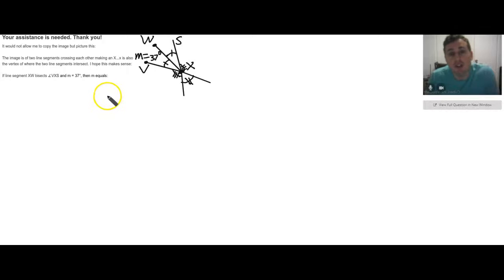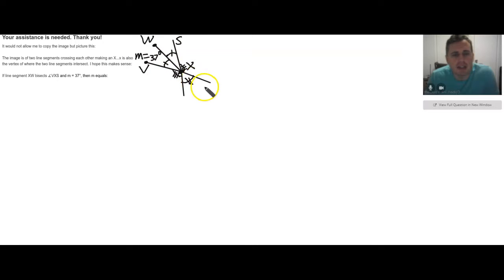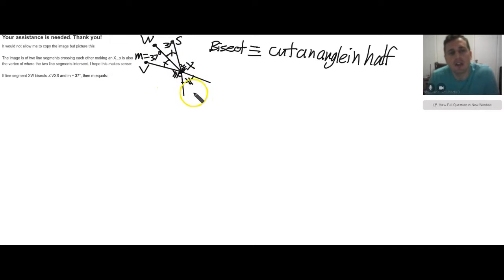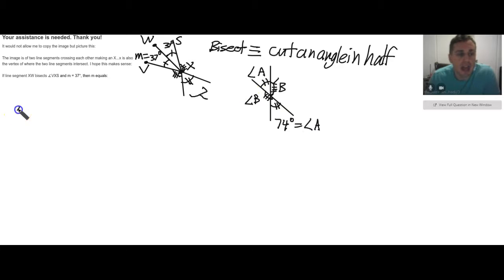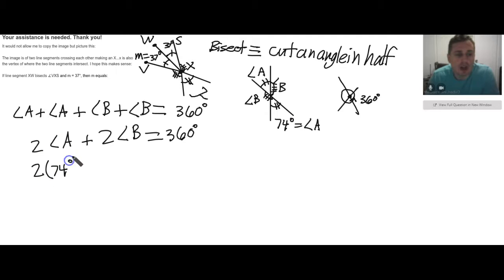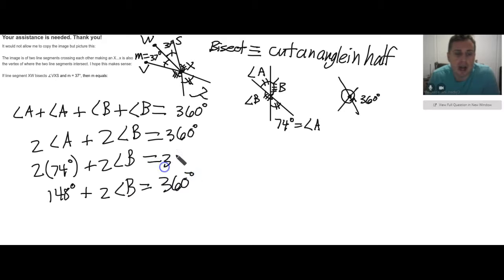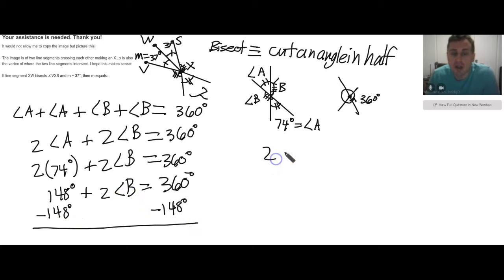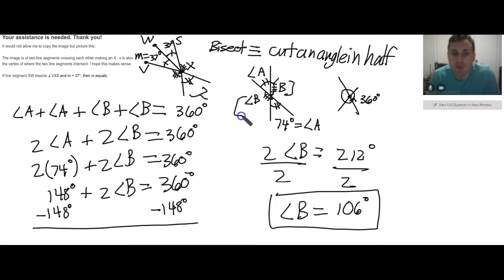Geometry Angle Bisectors and Vertical Angles Problem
Here we show a problem where an angle is given as an angle bisectors. This problem shows how to solve for the additional angles using vertical angles.

TimeStamps / Chapters:

0:00 Start
0:33 Draw the best diagram we can deduce from the problem
0:38 Label angles based on letter given and description
0:47 Use angle bisector properties
1:15 Invoke vertical angles
1:57 Note an intersection point in the plane adds up to 360 degrees
2:29 Use algebra to solve for the remaining angle